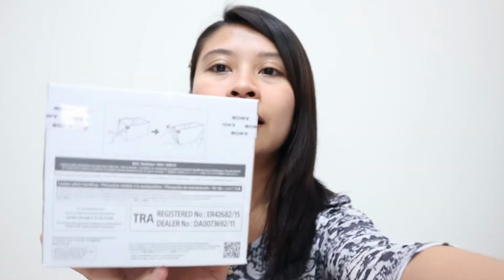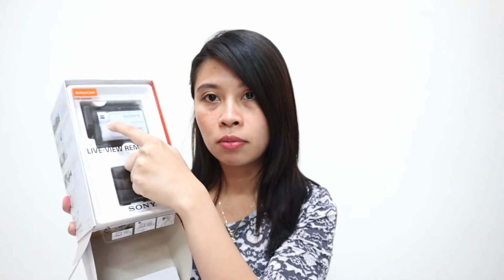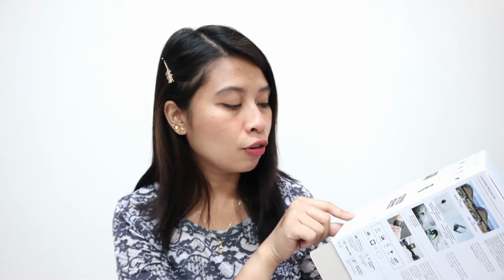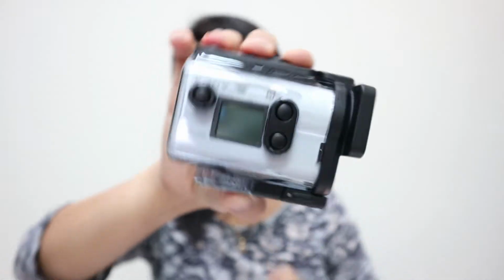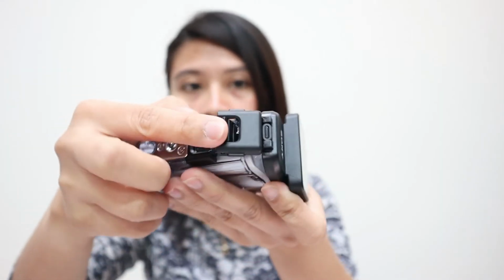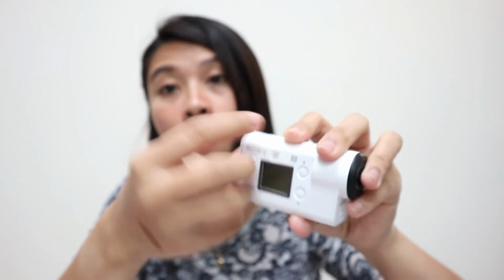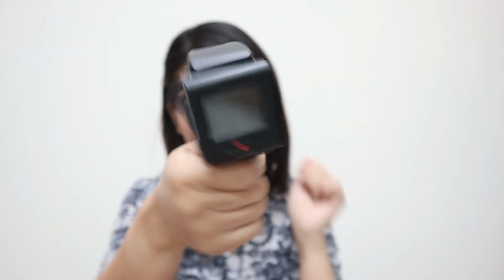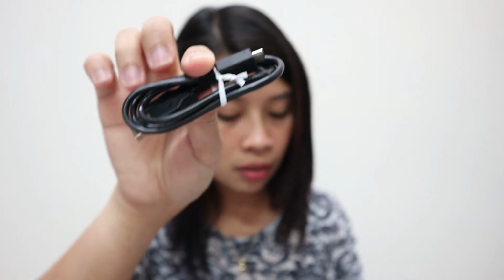Unboxing the Sony FDRX3000 Action Cam! waterproof!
Scroll down for more info.👍🏻
Watch in HD
Please excuse as this is my first time to do an unboxing with a tech stuff. Mainly I do makeup so this is new to me. However I love trying them especially discovering what it has to offer and see the output comes to life through my vlogs. It makes me really happy more than makeup.

FAQS:
I am a nurse working in UAE. I have a passion for makeup and fashion as well arts and a lot more.

Thank you for making up to this point.